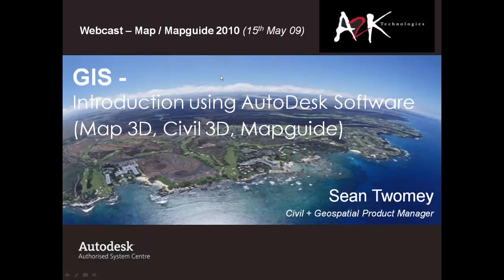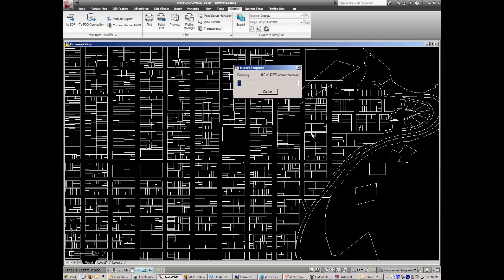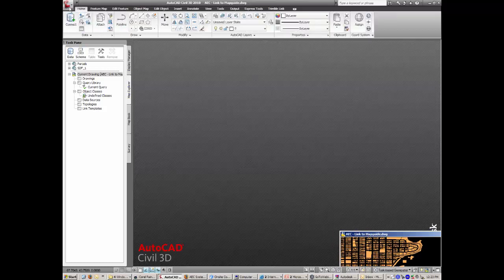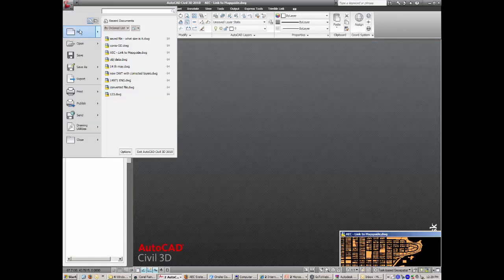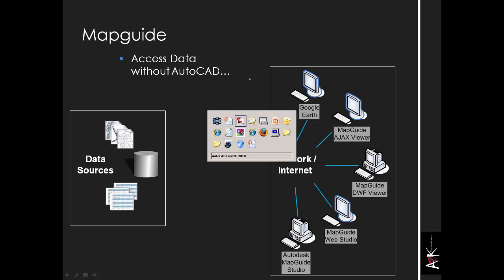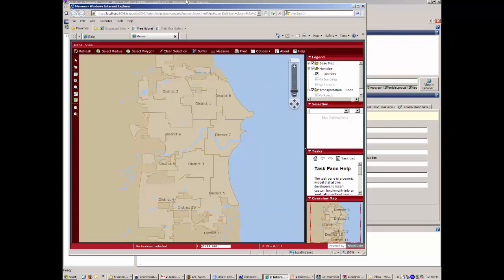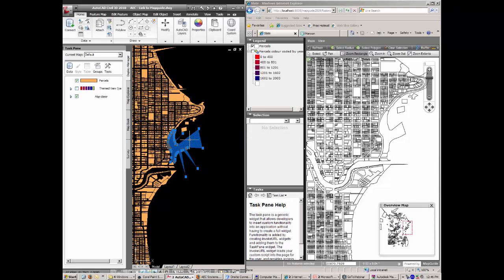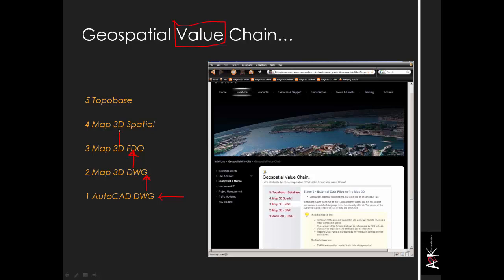Introduction to using Autodesk Map 3D, Civil 3D and Mapguide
This webinar was presented by A2K Technologies in May 2009.